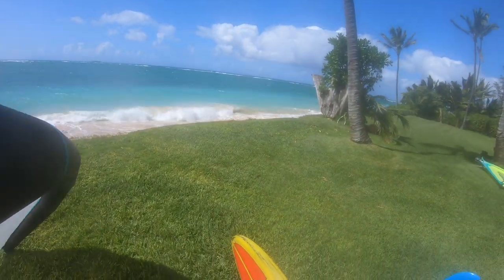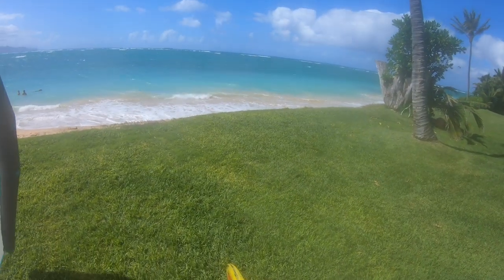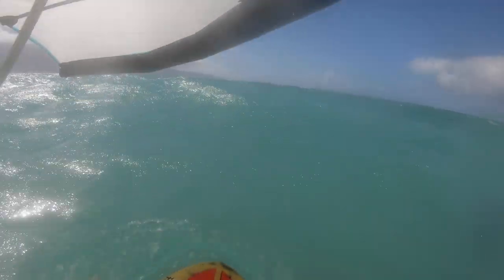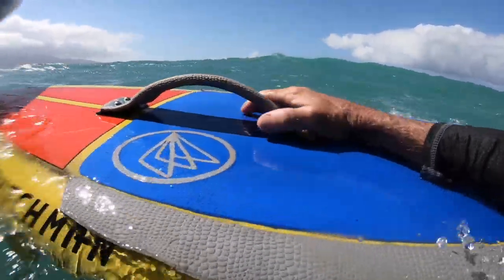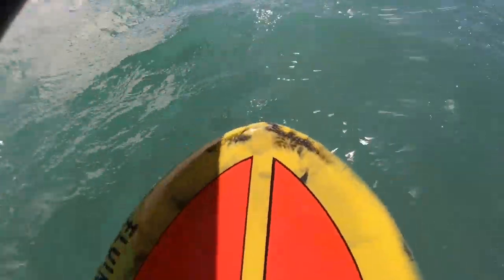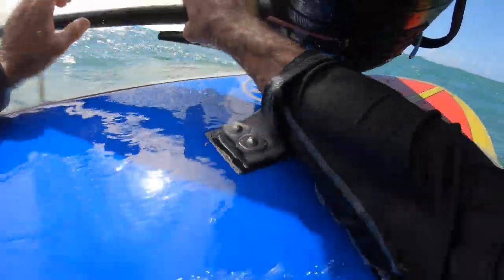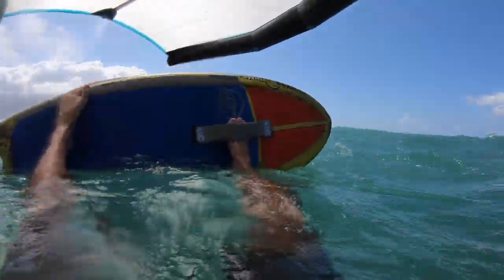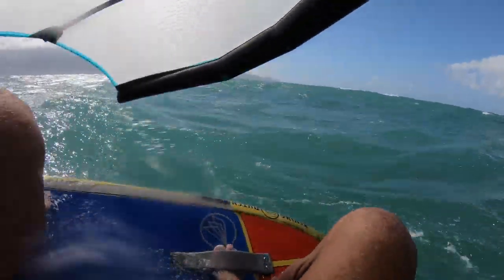Wing Foiling with Alan Cadiz: High-Wind Waterstarting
For more in-depth videos on learning to Wing Foil please
POV narrated tutorial on how to waterstart the wing foil by Alan Cadiz